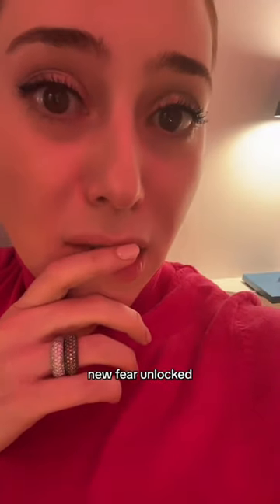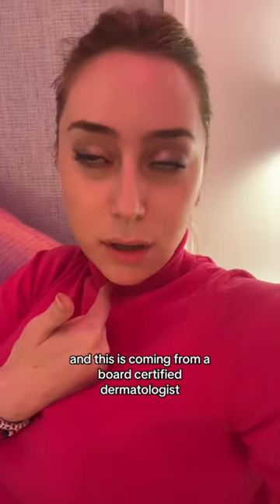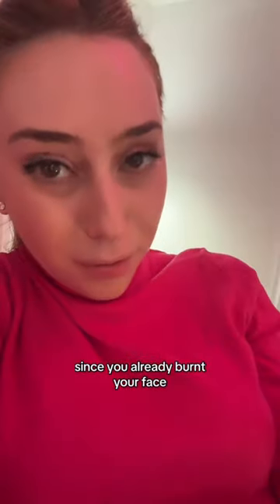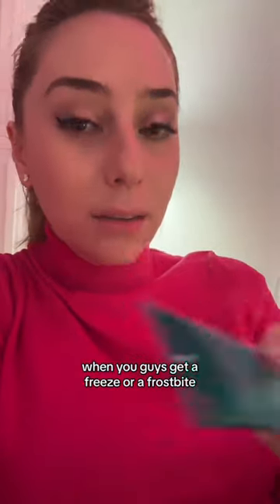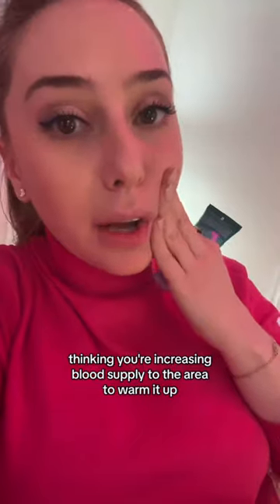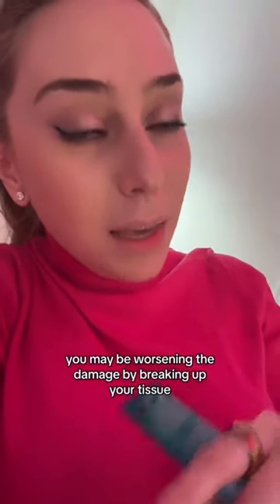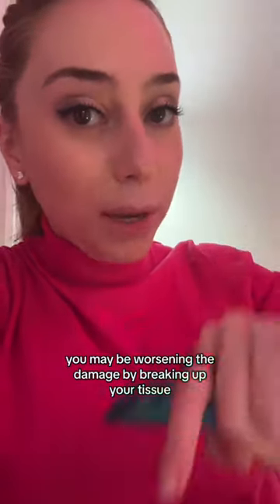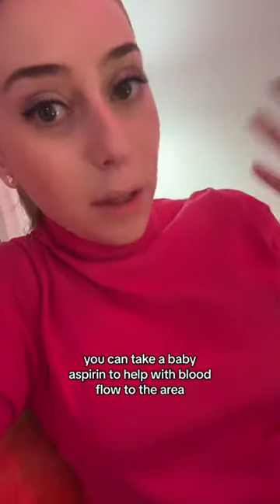Ice Burn from a Face Roller Part 1